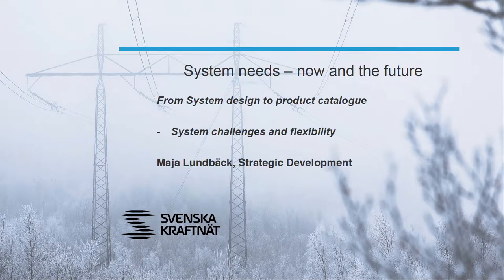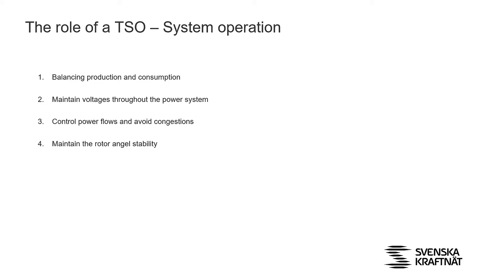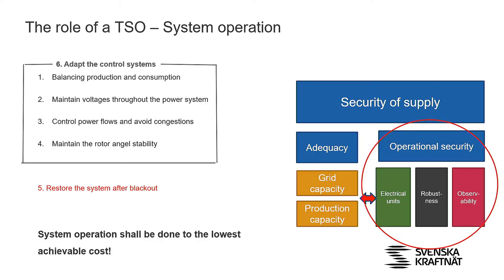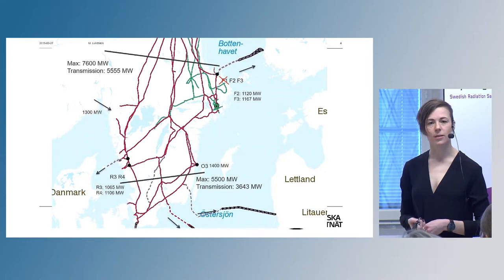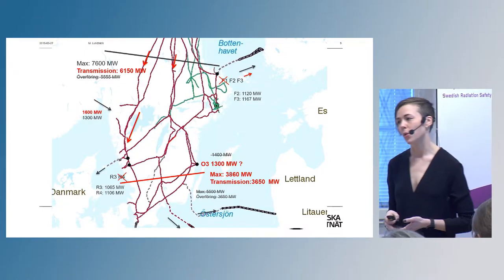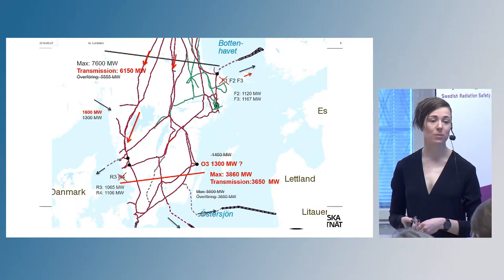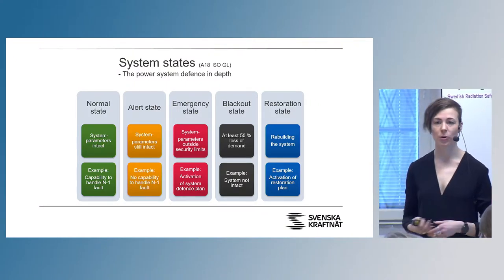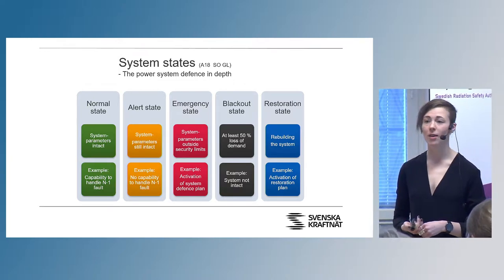3. Current and future need for flexible power and ancillary services, Maja Lundbäck, Svk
Current and future need for flexible power and ancillary services in the Nordic power system